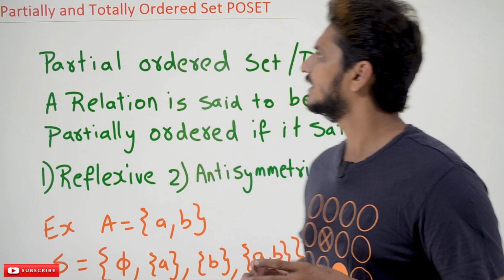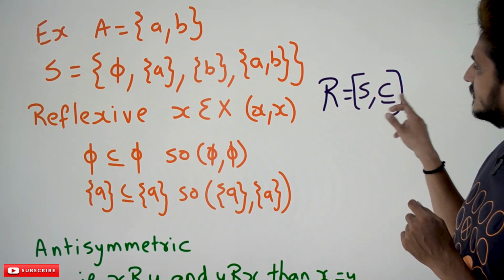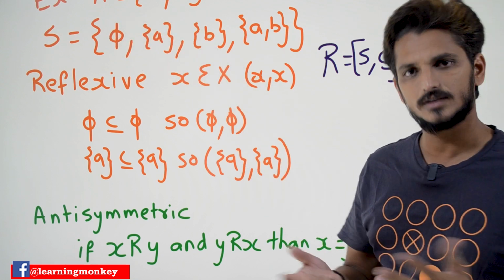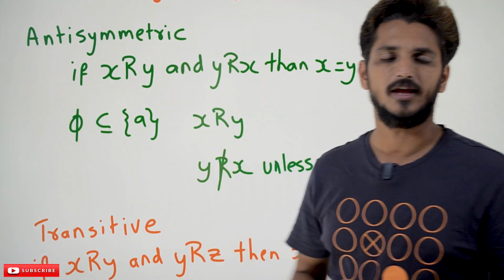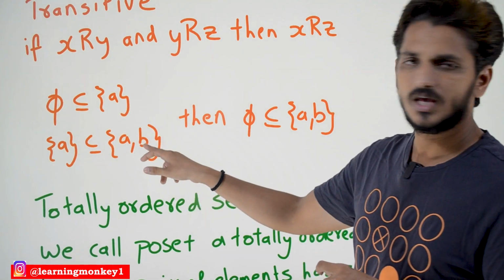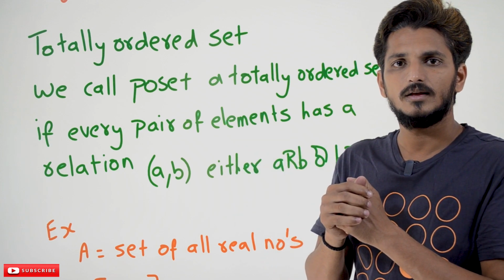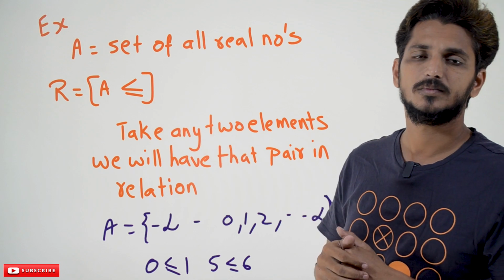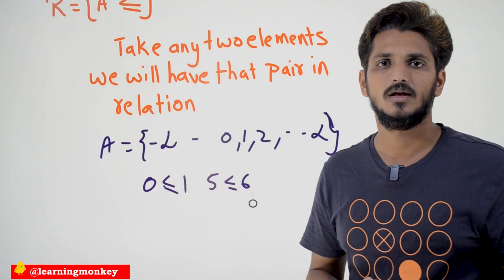Partially and Totally Ordered Set POSET || Lesson 63 || Discrete Math & Graph Theory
Partially and Totally Ordered Set POSET
In this class, We discuss Partially and Totally Ordered Set POSET.
The reader should have prior knowledge of equivalence relations. Click Here.
Partial Ordered Set or POSET:
A relation is partially ordered if it satisfies 1) Reflexive, 2) Anti-symmetric, and 3) Transitive.
Example:
A = {a, b}
S = ρ(s) = {Φ, {a}, {b}, {a,b}}
Relation R = [S, ⊆]
The relation R is reflexive. because any element is a subset of itself.
The relation R is anti-symmetric. because if x ⊆ y and y ⊆ x then x = y
Anti-symmetric from the properties of the subset.
The relation R is transitive. So, the relation is partially ordered.
Totally ordered set:
POSET is a totally ordered set if every pair of elements has a relation.
First, we check for POSET.
If it is a POSET, then check for the totally ordered set.
The above POSET example {a}, {b} does not form a relation.
In a totally ordered set, every pair should be involved in the relation.
Example:
A = set of real numbers
Relation R = [A, lt=]
In the relation R, take any two elements from set A, and we have a relation.
The relation R is satisfying POSET. So, we call relation R a totally ordered set.